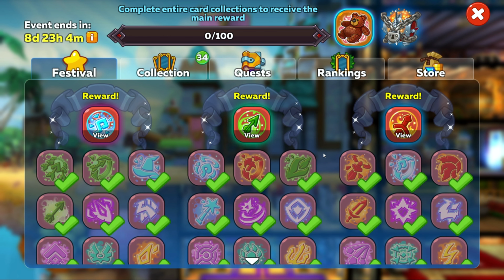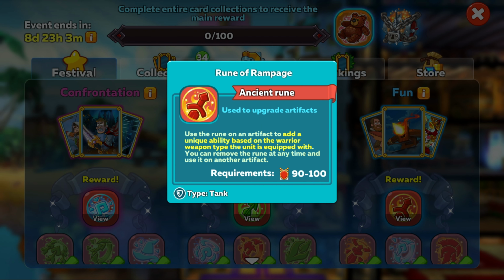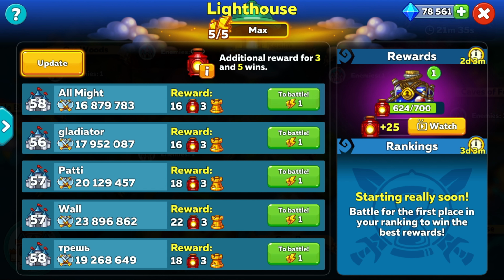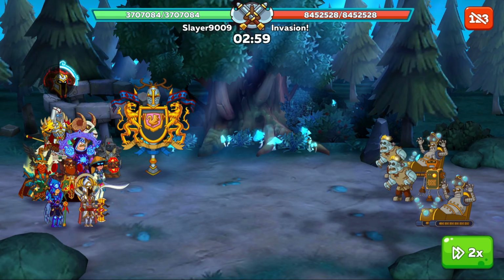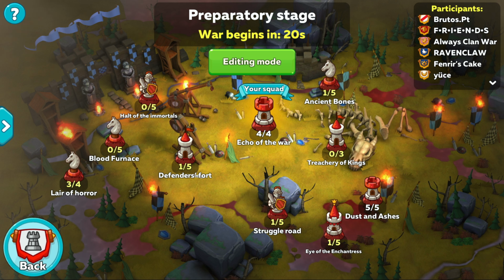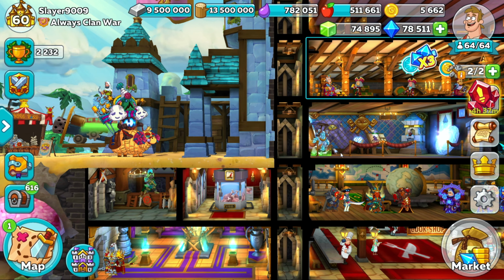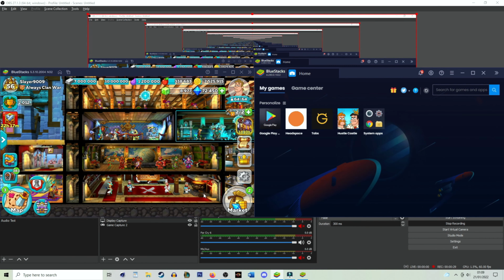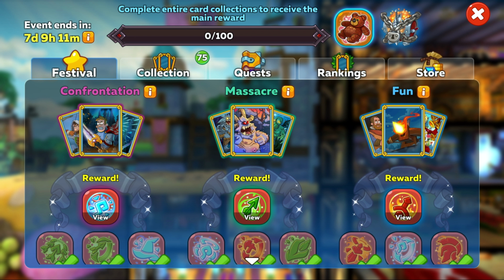Hustle Castle Rune Event - Little Big Hustle - How to get all the Runes!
Hello and welcome to today's video, in this one we'll be having a look at the brand new Hustle Castle Rune Event, and this one is called the Little Big Hustle.

Within this video, I will be showing you the best ways in earning your Runes, and yes you can earn all of the Runes without paying for a single pass!

Make sure to leave your vote here on what Set you want to see me review:

Come check out my Twitter page for the most up to date video releases

Want a computer as fast as mine to record and game? 💻
Then get these computer parts to improve your experience!

CPU Rzyen 3600
Motherboard B450 GAMING PRO CARBON
GPU RTX 3070 Ti 8GB
RAM 2 x 8GB 3200 Mhz
Record with OBS for free

Full build with very similar specs

If you think my order should be different, then please make sure to leave your comments below on what you think is best, and make sure to leave your vote on what set you want to see next!

And thank you for watching this Hustle Castle Rune Event video, I really hope this has helped some of you out, and you can certainly use this for future Rune events if you need too.